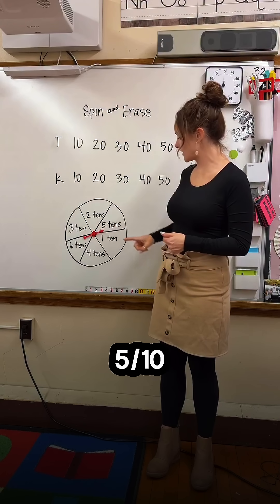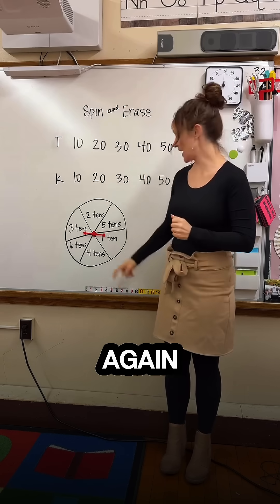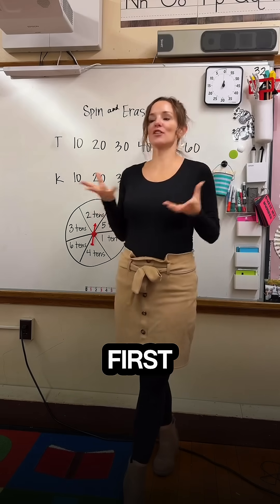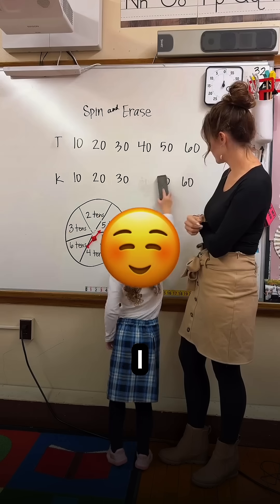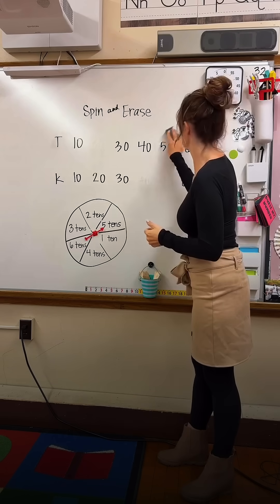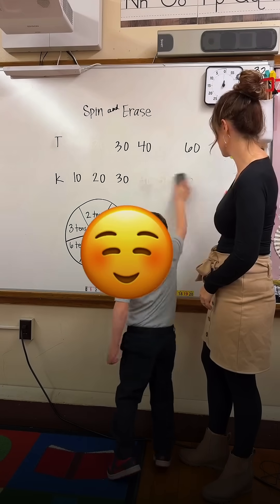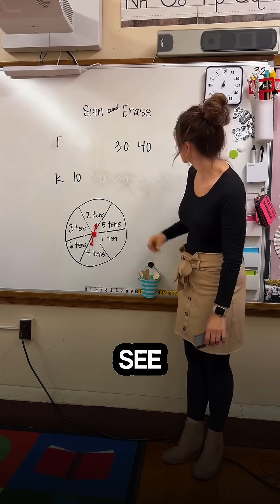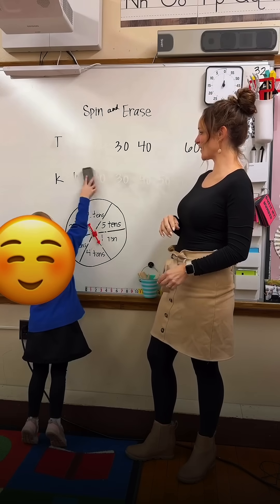Math + fun = the perfect combo! 💕🧮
Math + fun = the perfect combo! 💕🧮kindergartenteacher